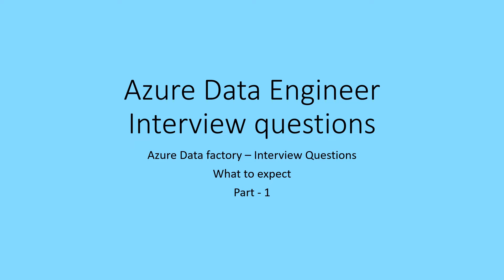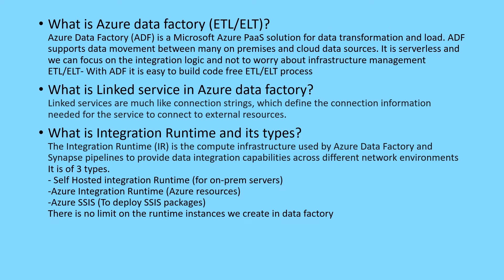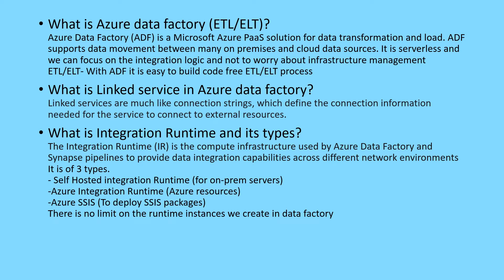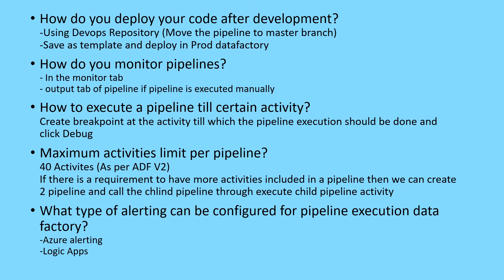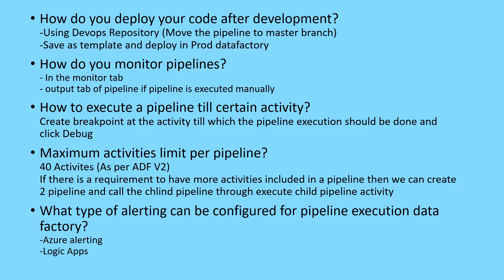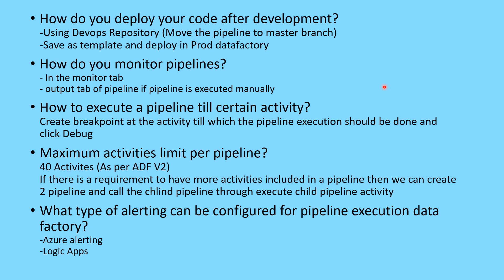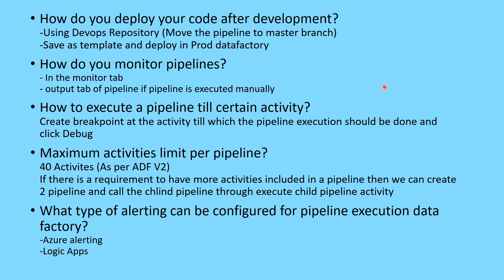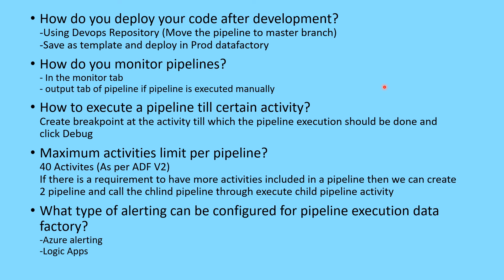Azure Data factory Interview Questions Part -1 | Data engineer Interview preparation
This video contains some Data factory interview questions.
Created based on real time experience.